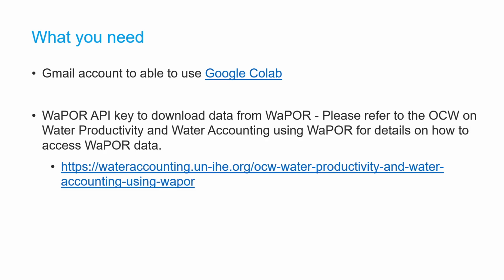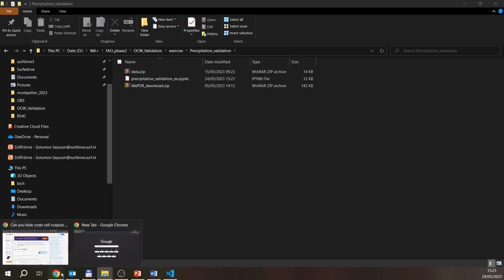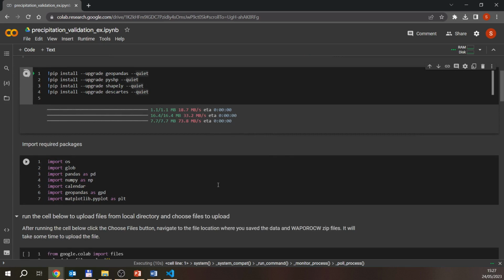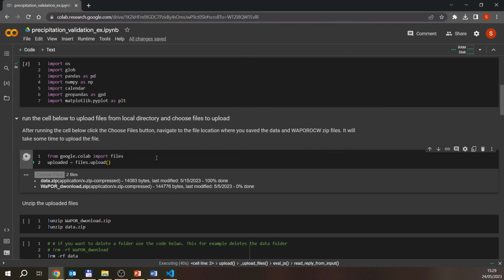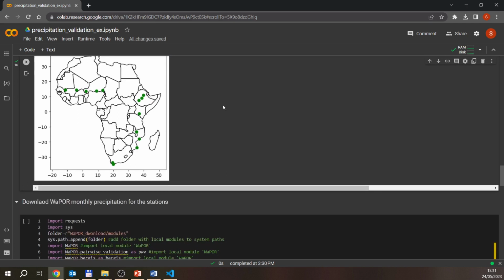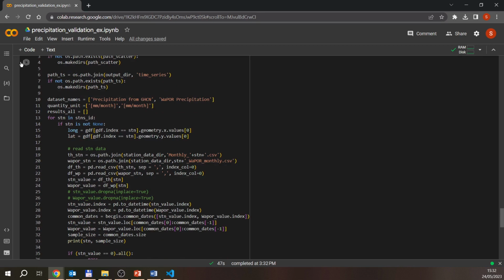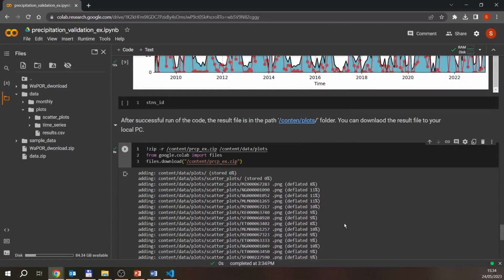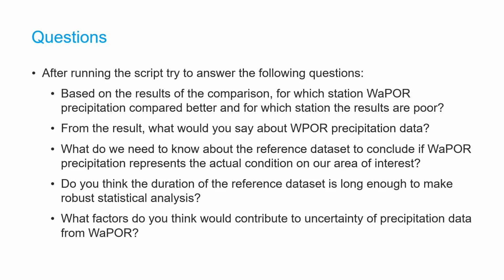[WAPORCV] Unit 3.3.1 WaPOR Precipitation data validation exercise